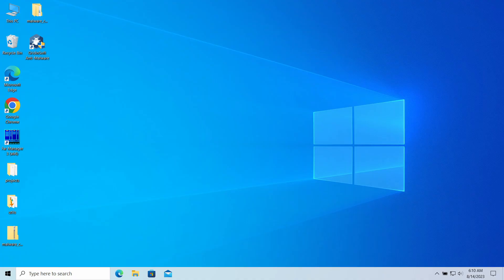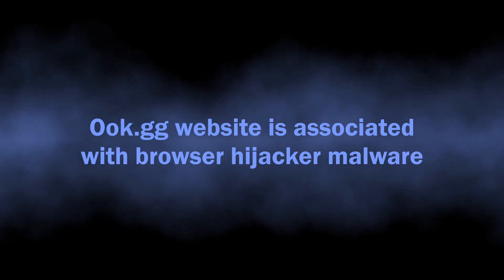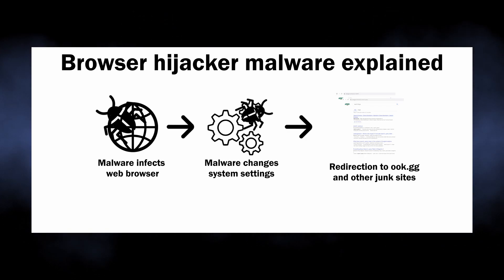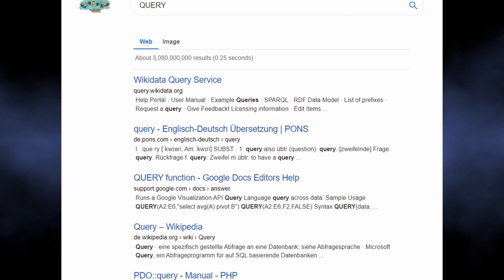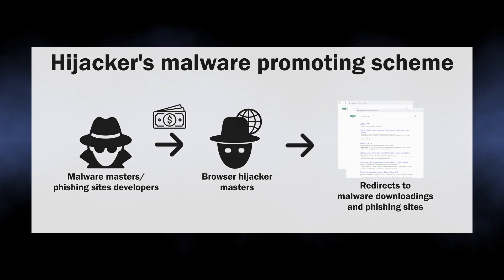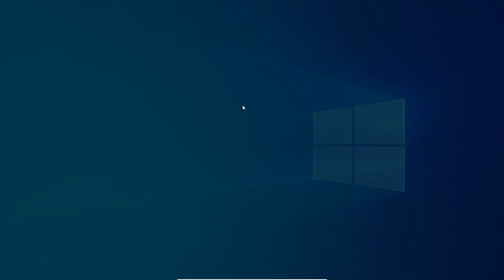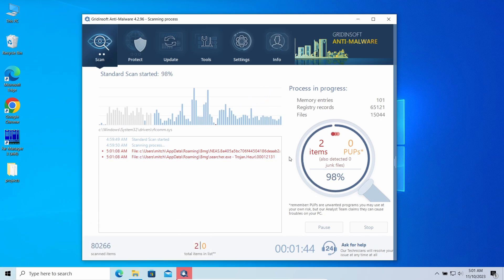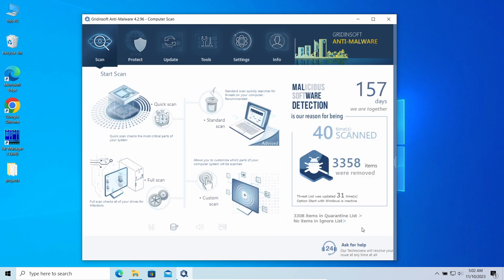Ook.gg Virus Site Removal Guide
The Ook.gg website you may have seen in your web browser is a pseudo search engine, that is associated with browser hijacker activity. Such malware spams you with unwanted websites, like Ook.gg. In this video, I explain what is Ook.gg virus, and show the way to remove it from your system.